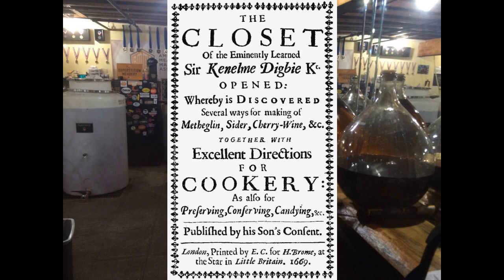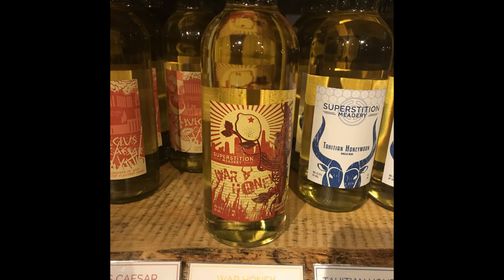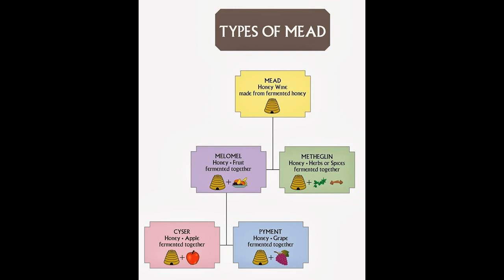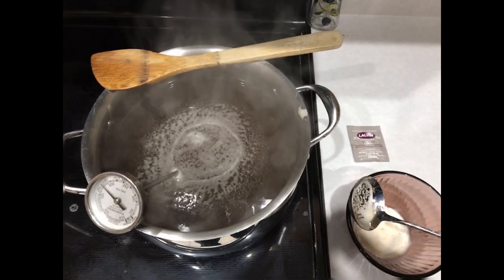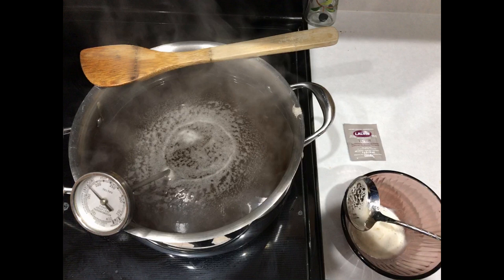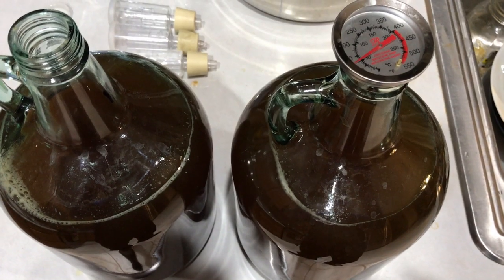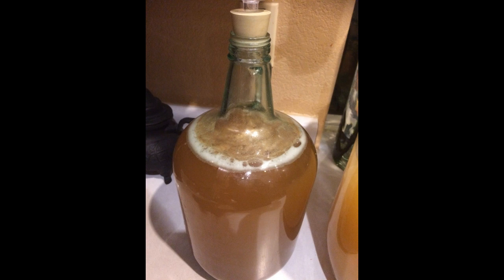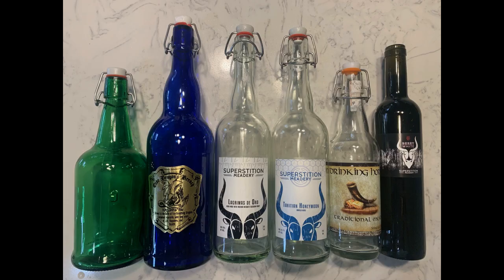Mead - an ancient beverage that is even better today!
DRINK MORE MEAD!

Mead traces have been found in remnants of 7000 year old pottery in China, it was named for the honey beverage brewed in India, was revered by the Vikings, and was an important component of Medieval feasts. Now it is your turn to make some mead at home - one of the easiest alcoholic beverages to brew - and Party like a Viking!